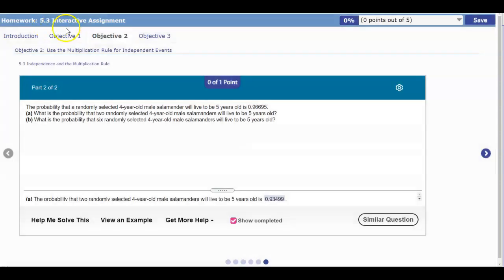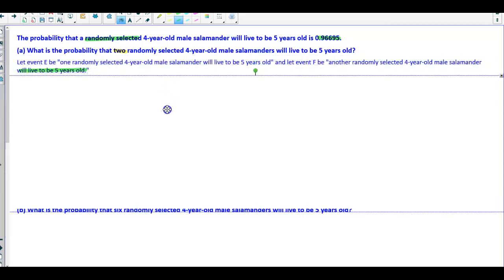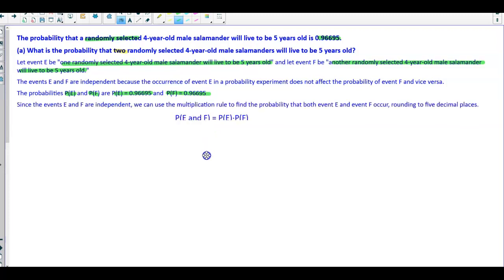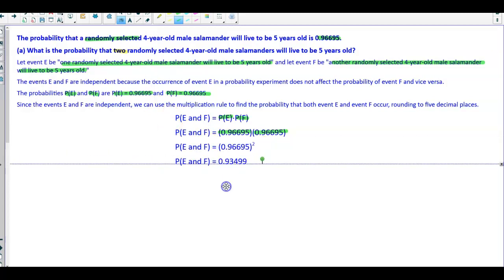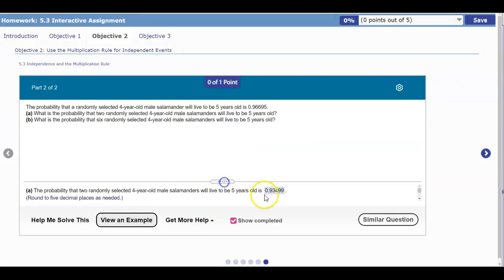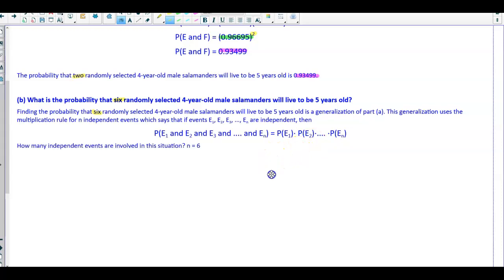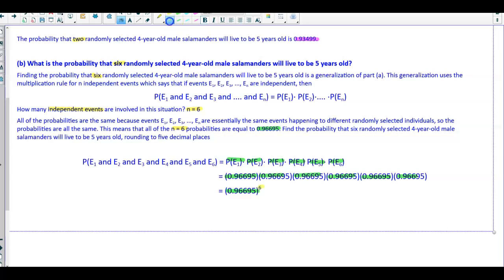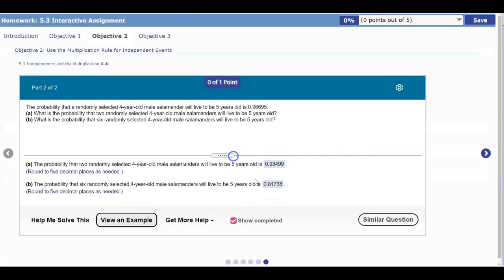Math 14 5.3 Objective 2: Using the Multiplication Rule for Independent Events